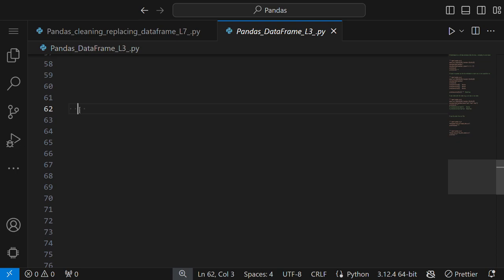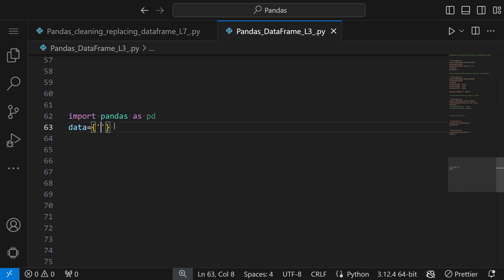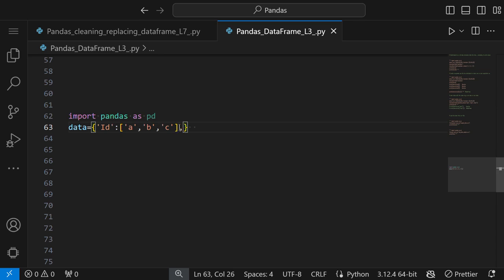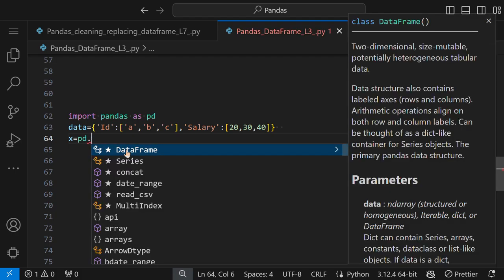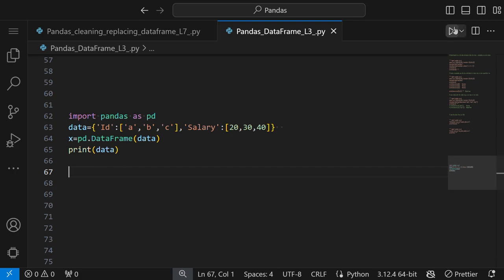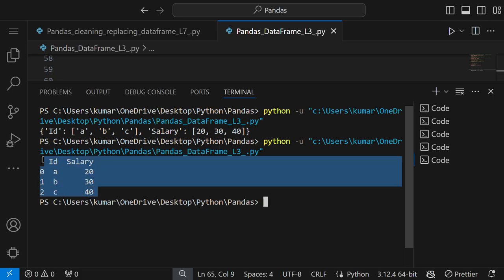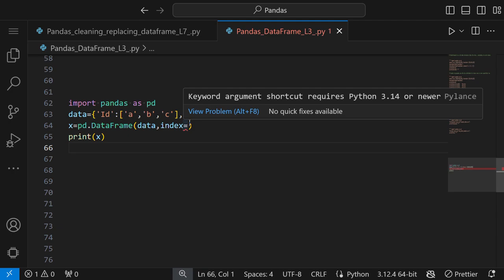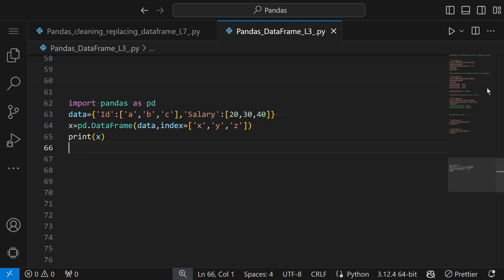Pandas DataFrame _Lecture:2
I PYTHON Library Pandas